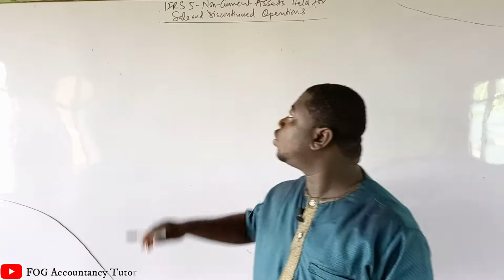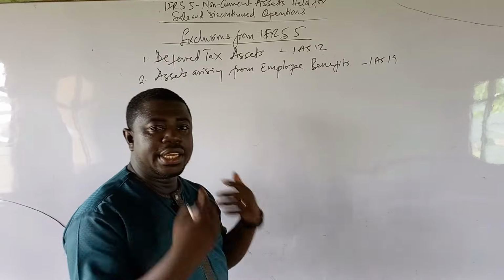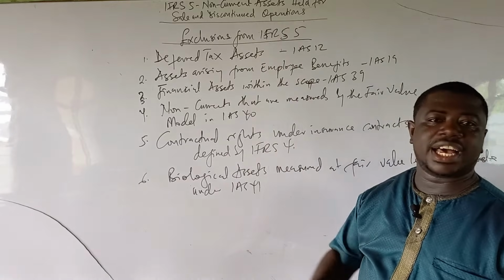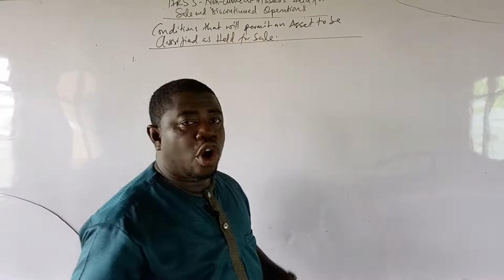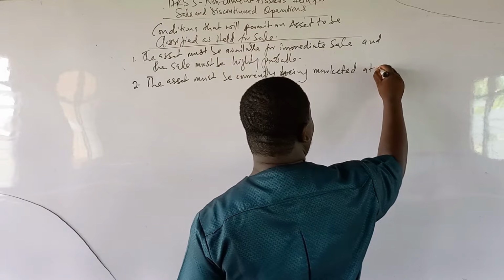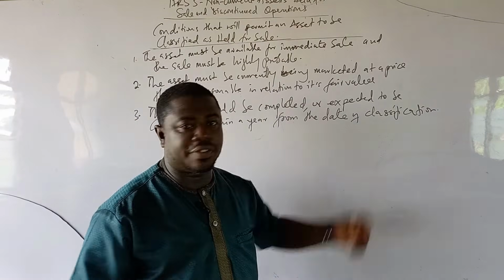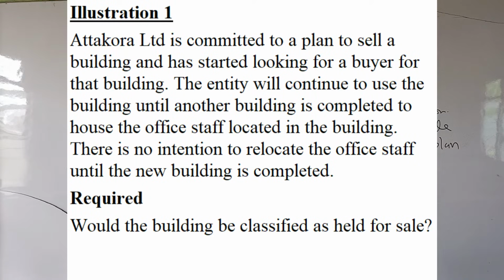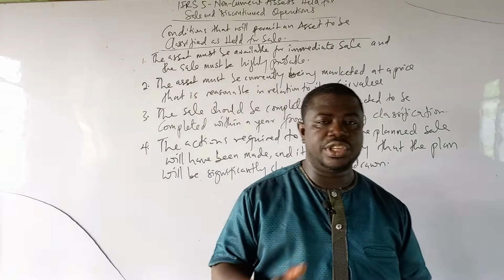IFRS 5 - NON-CURRENT ASSETS HELD FOR SALE & DISCONTINUED OPERATIONS (PART 1)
This video explains the basic principles that helps you to understand how to classify assets as held for sale.